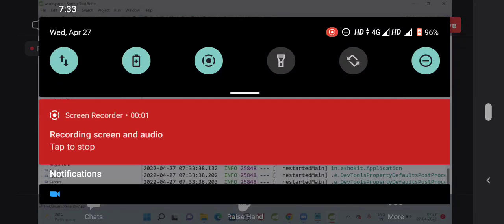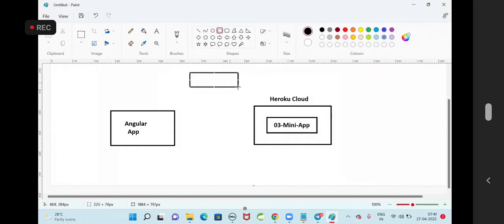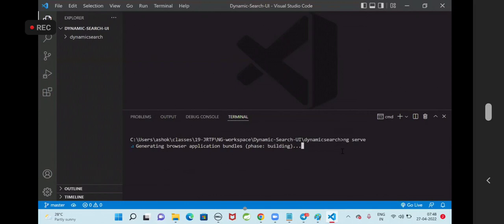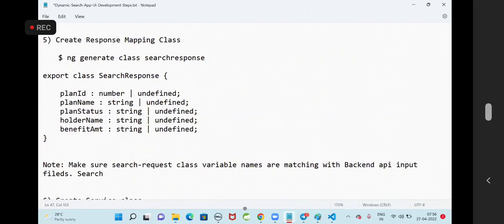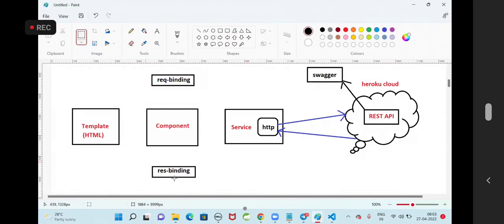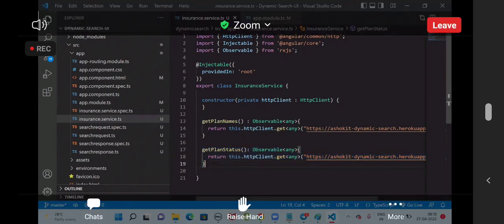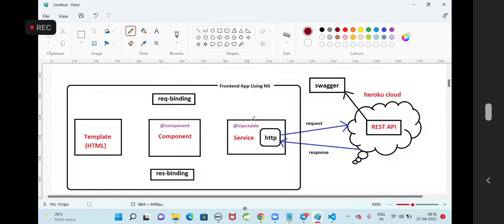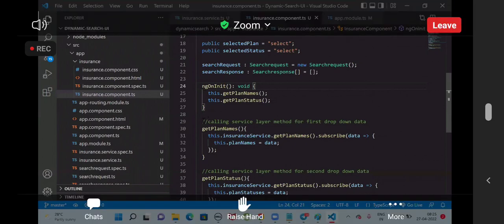27Apr 3 mini prj JRTP frontend